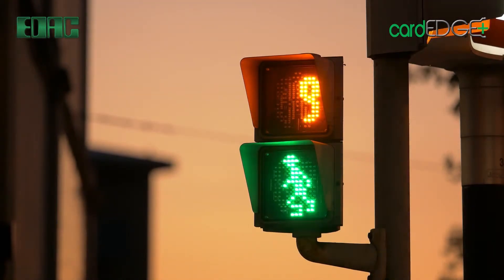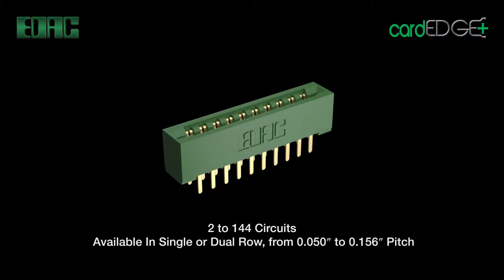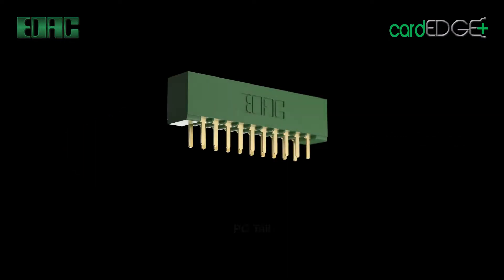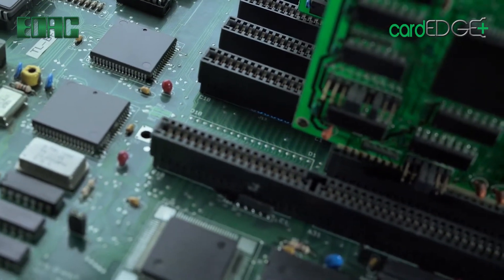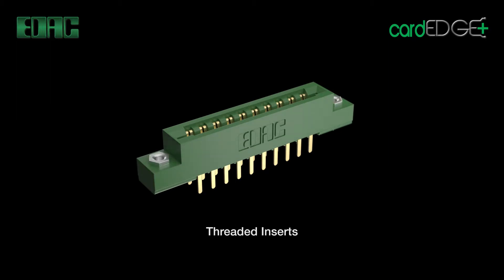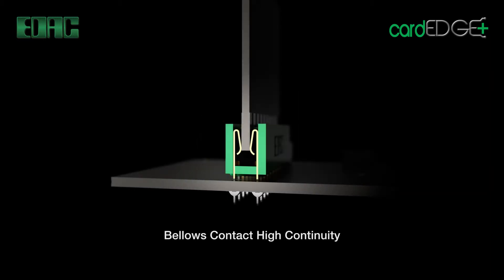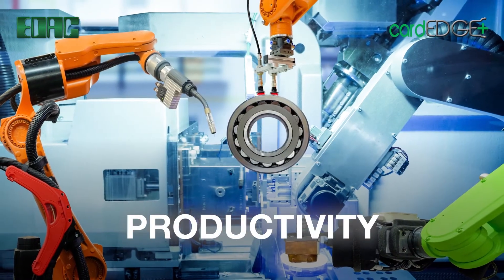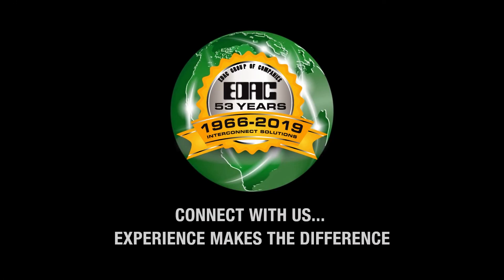EDAC Card Edge Connectors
Our cardEDGE+ range offers many features and benefits that allow customers more flexibility with their design.

Some of the features include:

• Additional contact terminations
• Extra mounting options
• Mutiple card guide solutions
• High temperature insulators
• Extra row spaces
• Multiple PCB footprints
• Choice of insulator colours
• Contact plating options
• Superior quality
• Competitively priced

They are suitable for applications such as Power Supplies,
Storage Devices, Navigational Equipment, Industrial
Controls and many more.